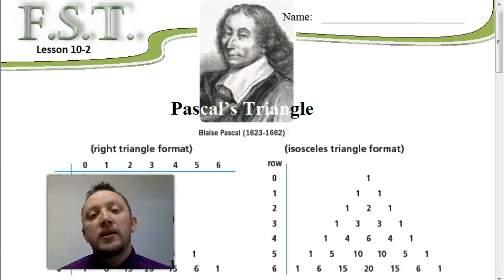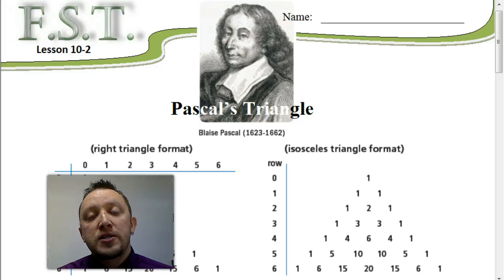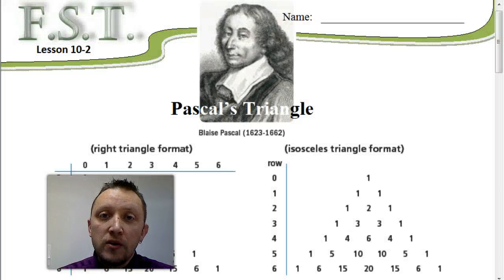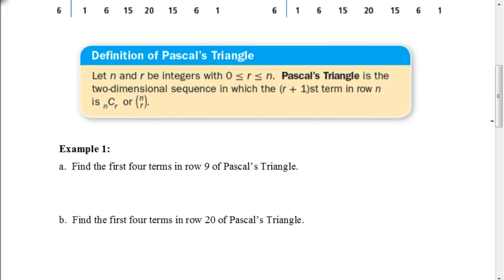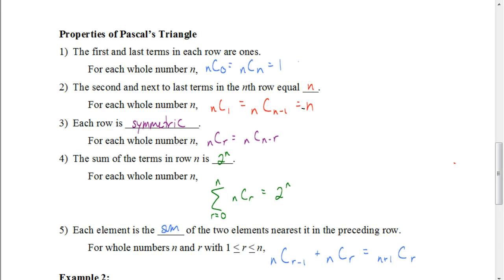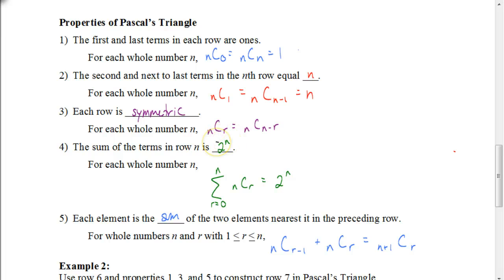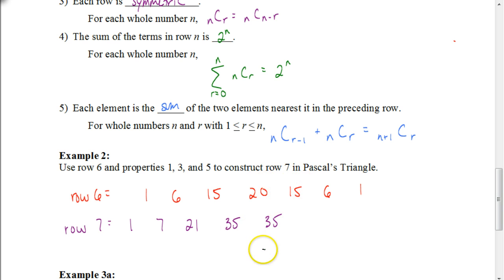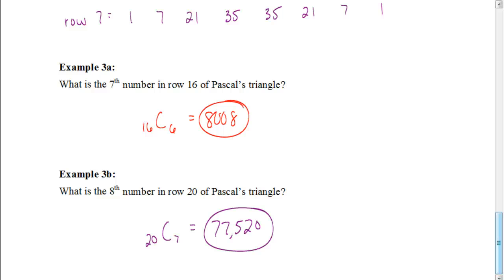Lesson 10.2: Pascal's Triangle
In this video we learn about some of the patterns in Pascal's Triangle.  One of these patterns makes a connection with the "n" number of combinations chosen "r" at a time.